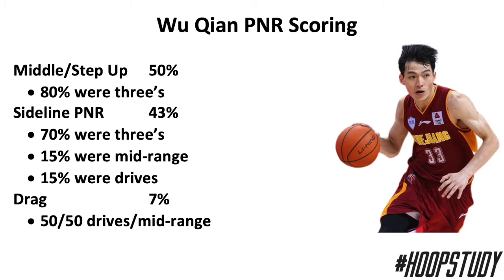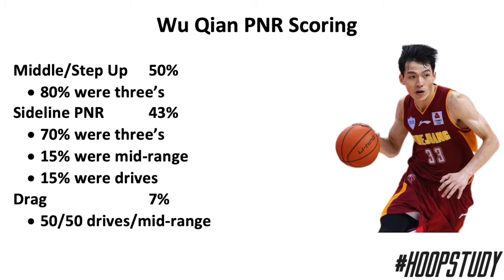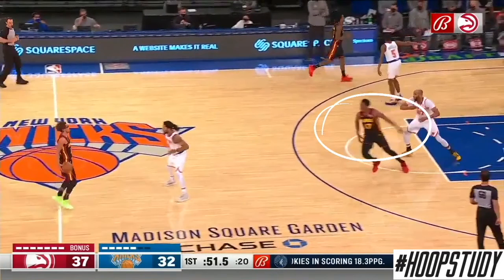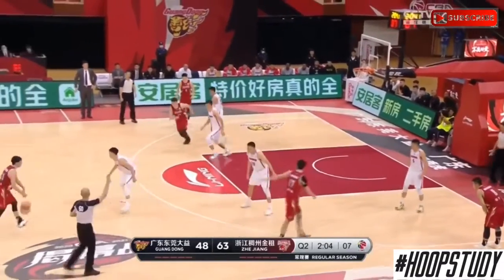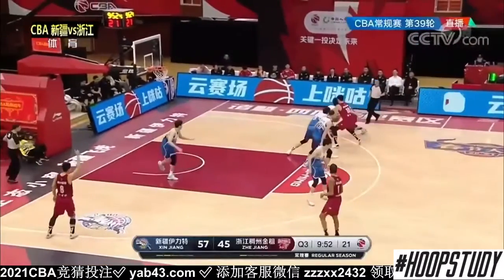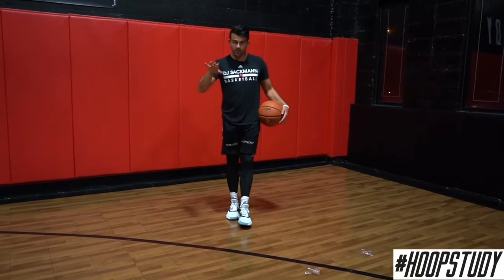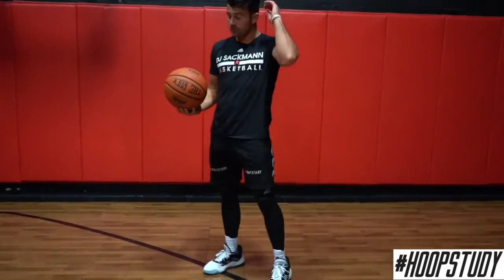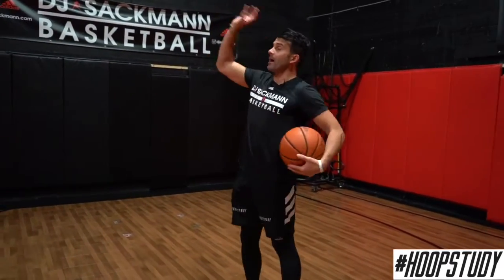Hoop Study | Film Study Friday | Wu Qian